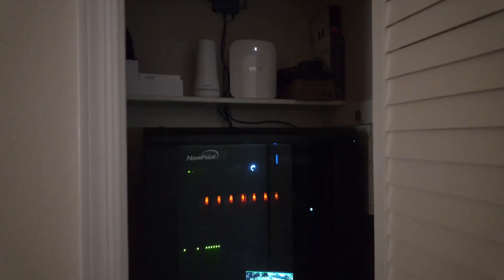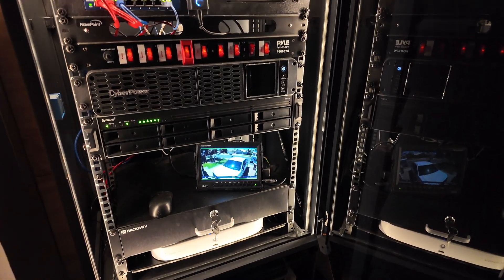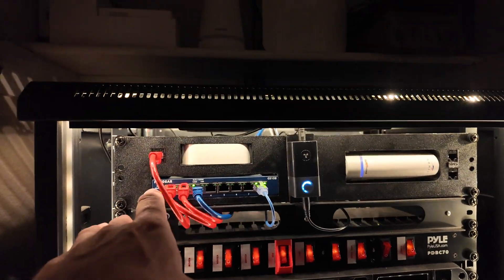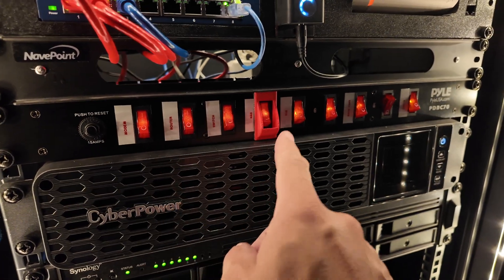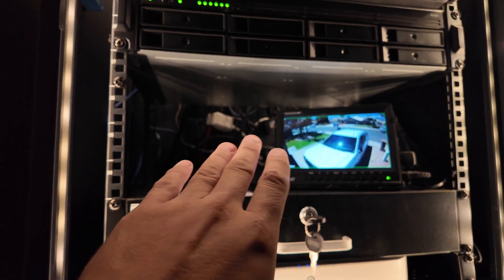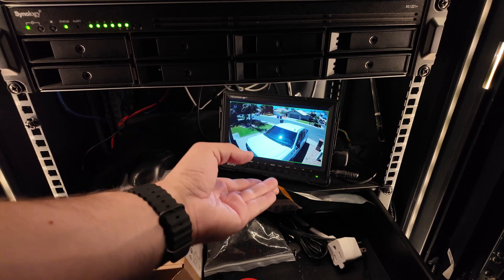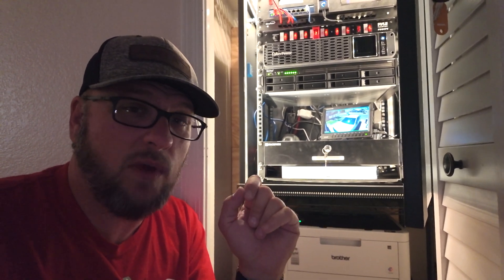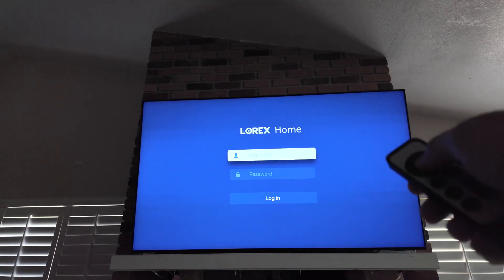My Home Server Closet Tour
Ever wonder what goes into building the best home server closet setup? In this video, I give you a full tour of my IT rack and smart home hub—all packed into one clean, functional space.

From networking and power to storage and security, I break down each component of my setup and explain why I chose it. Whether you’re building your first home lab or just want ideas to organize your own rack, this setup shows how to do it right.

EERO Max 7
ARRIS S33 Cable Modem
Synology RackStation RS1221+
Pyle 15 Amp Power Supply
CyberPower CP1500PFCRM2U UPS
NavePoint 15U Server Cabinet
Lorex NVR
Philips Hue Hub
SimpliSafe Base Station
SensorPush Gateway
RackPath 2U Rack Mount Drawer

Let me know what you’d add to your own setup or if you want a deep dive on any specific component.